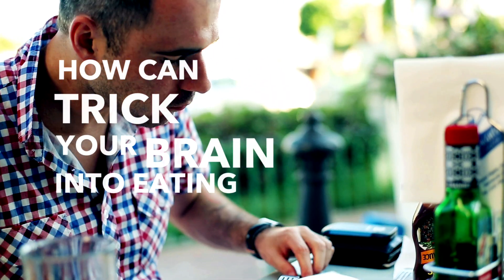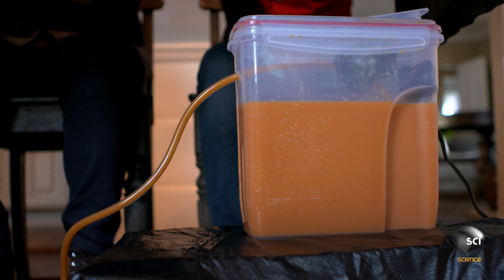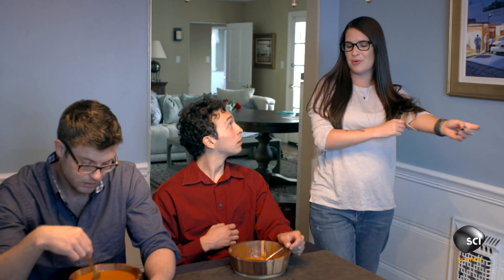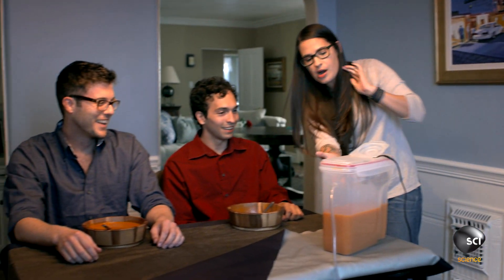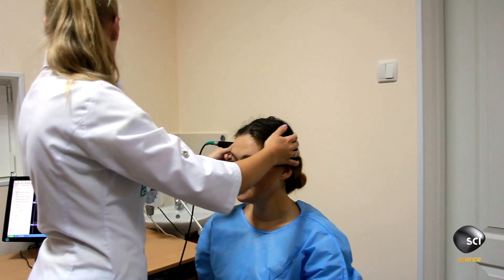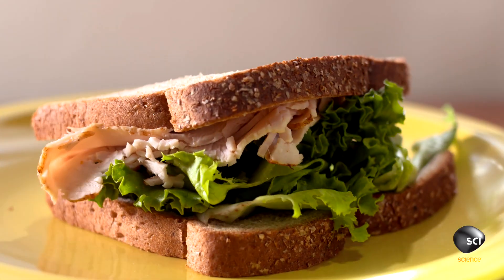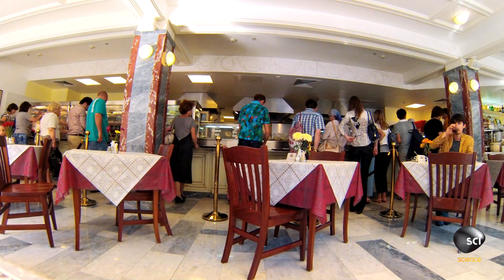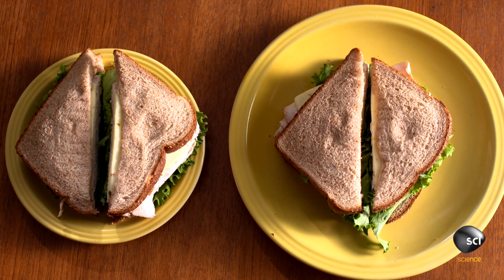How Can You Trick Your Brain into Eating Less?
Cara Santa Maria conducts a simple experiment to see how our brains can be manipulated to eat less. Ever heard the phrase "your eyes are bigger than your stomach?" There's a bit of truth to that.